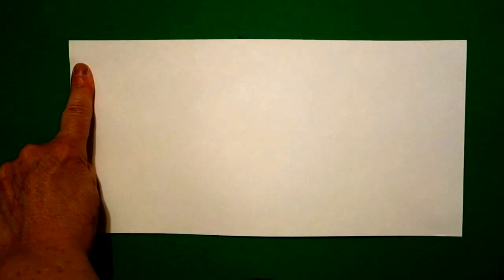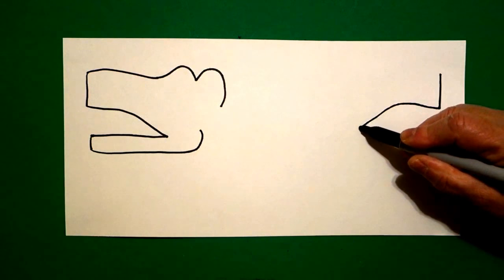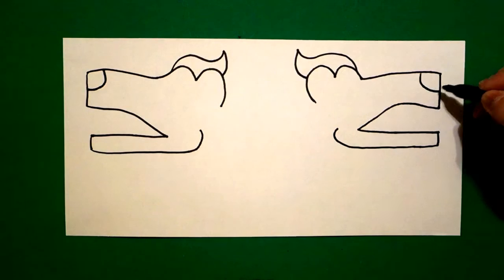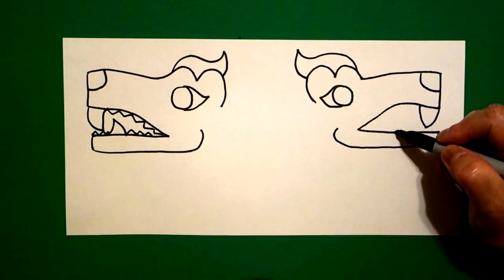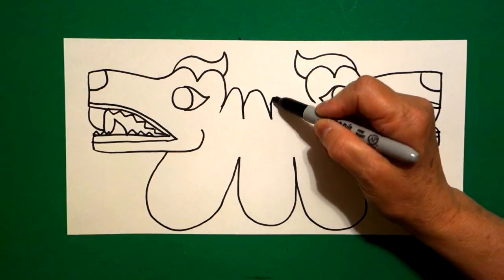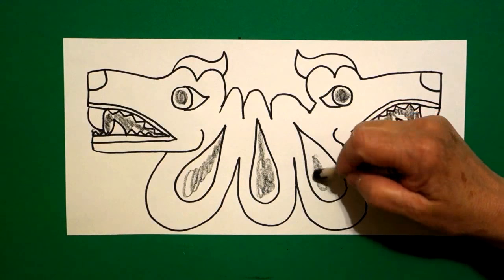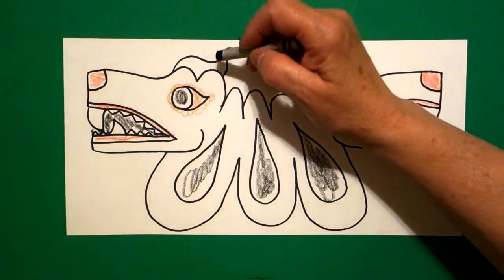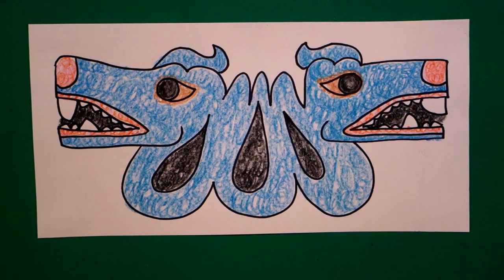Let's Draw a Double Headed Aztec Serpent!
Easy to follow directions, using right brain drawing techniques, showing how to draw a double headed Aztec Serpent.